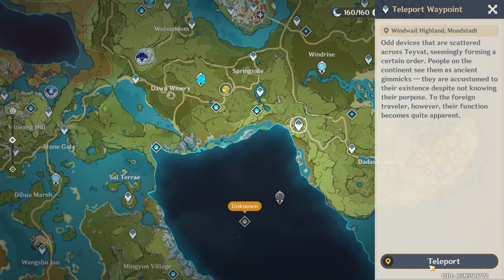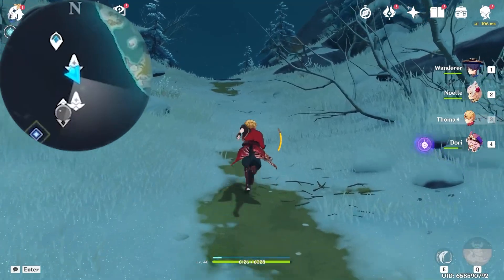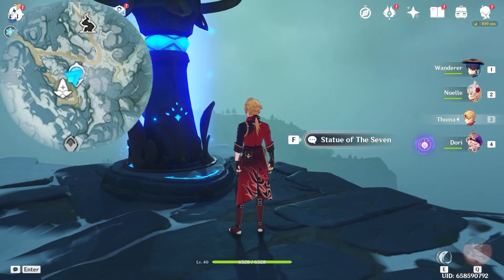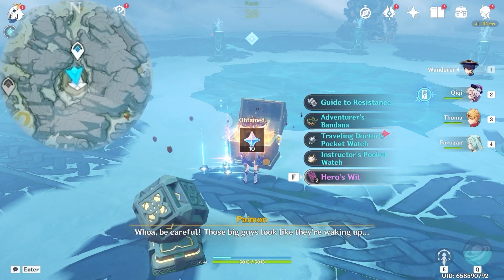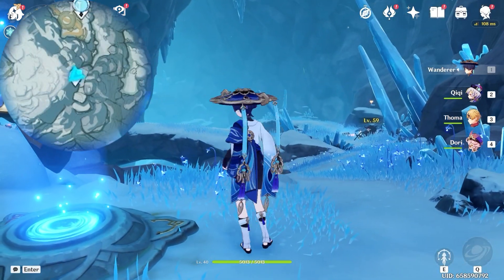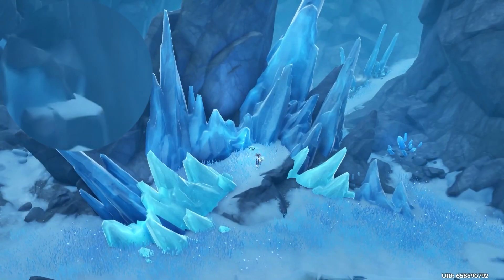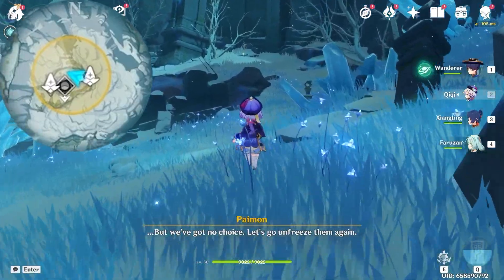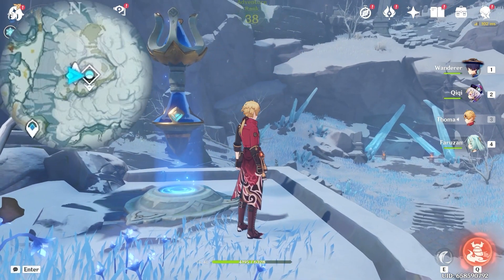In the Mountains | "Sky High" Achievement | Genshin Impact 1.2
In the Mountains is a World Quest that occurs in Dragonspine Adventurer Camp, Mondstadt. Completing this quest grants access to the Peak of Vindagnyr domain. Climbing to the top of Skyfrost Nail after it's restored will grant the Wonders of the World achievement "Sky High."

00:00 Introduction.
00:33 Investigate the strange ice.
04:20 Unlock the Statue of The Seven in Dragonspine.
06:48 Thaw shard #2.
12:44 Thaw shard #3.
17:46 Head for Dragonspine's summit.
19:21 Thaw all the shards out again.
23:33 Investigate the area below and report back to Iris.
24:17 Obtain the "Sky High" Achievement.